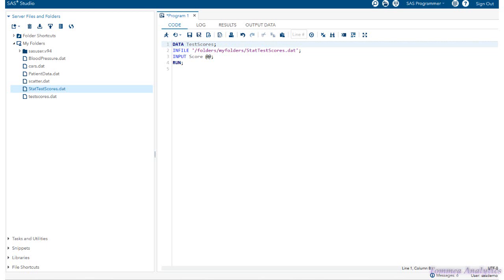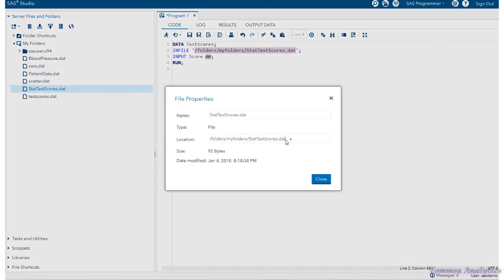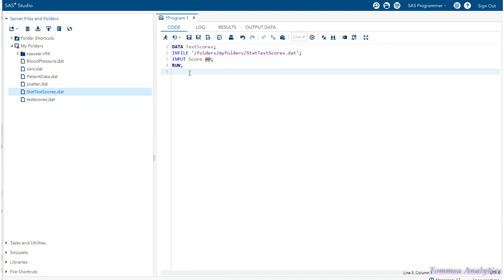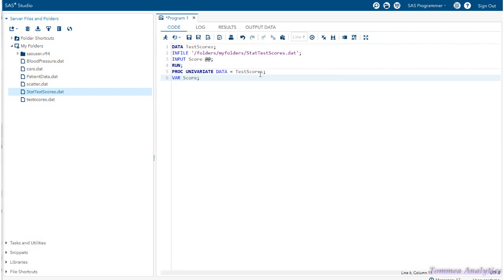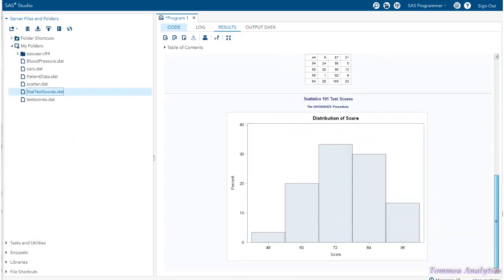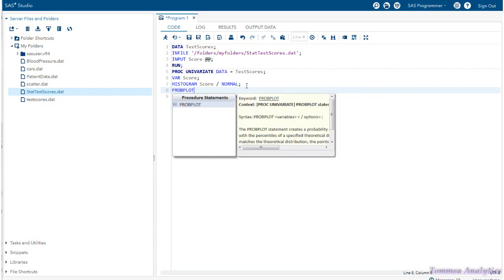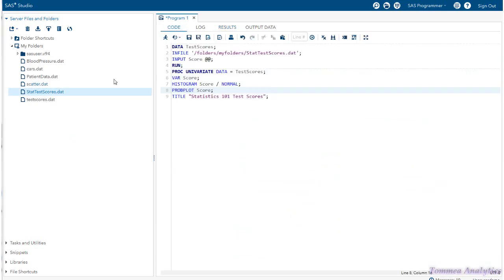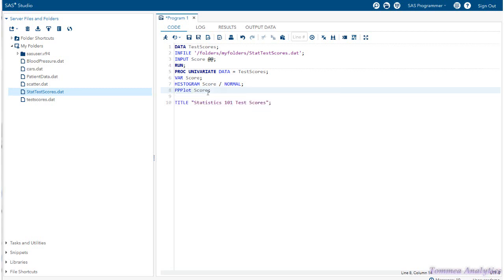Base SAS: How to Create a Histogram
Tutorial on plot requests for a single variable (Univariate).